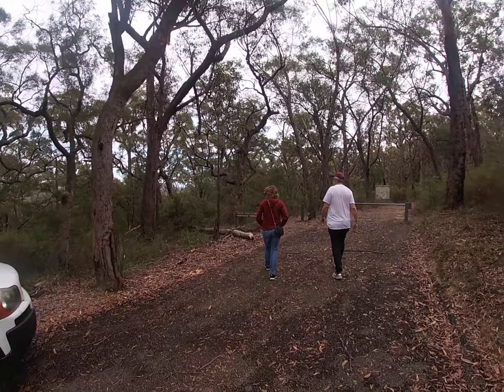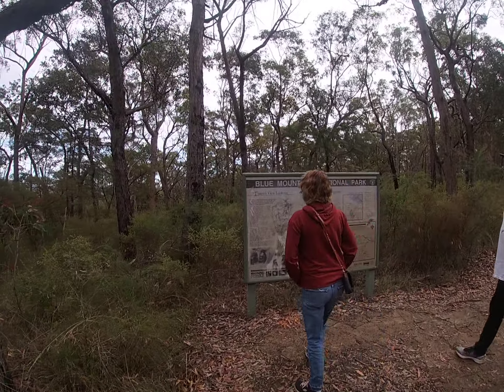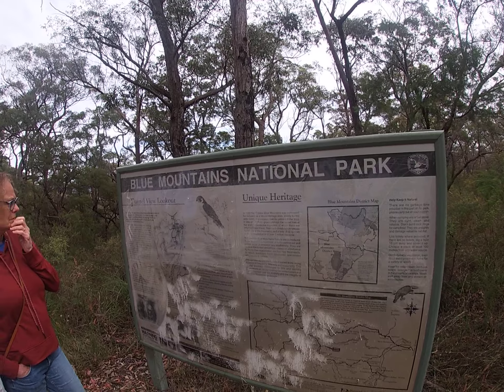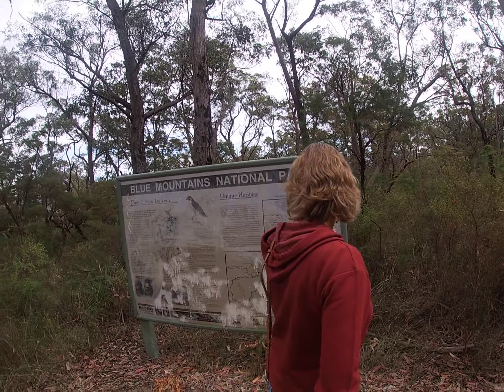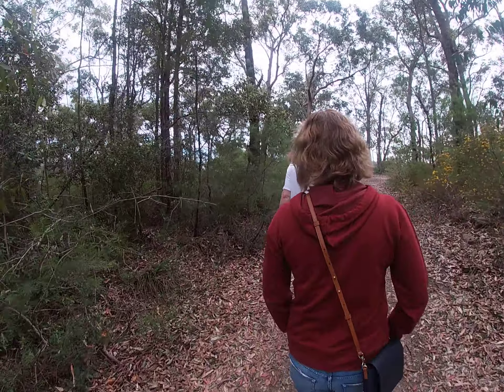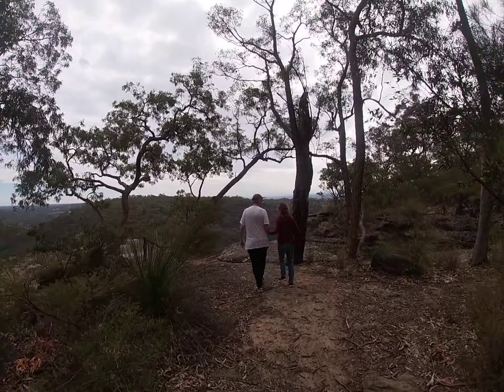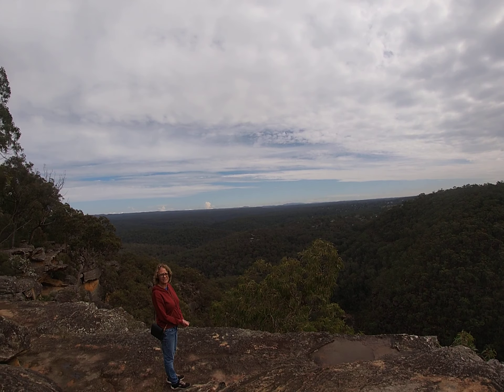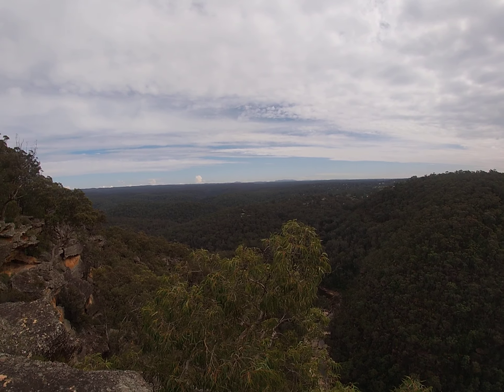mount porta ltunnel lookout walk blue mountains national park glenbrook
this is mount portal in glenbrook blue mountains national park australia